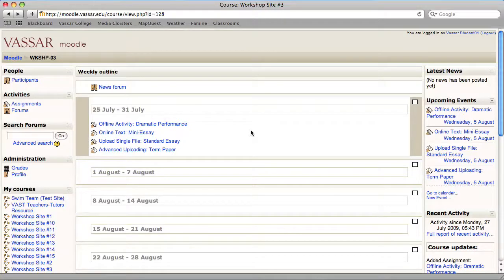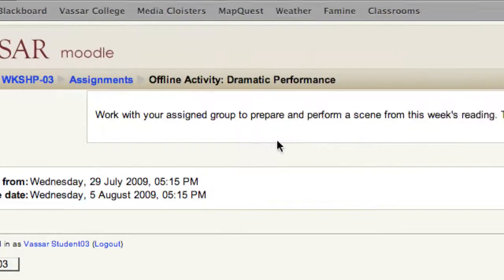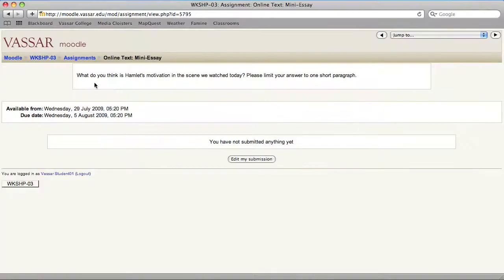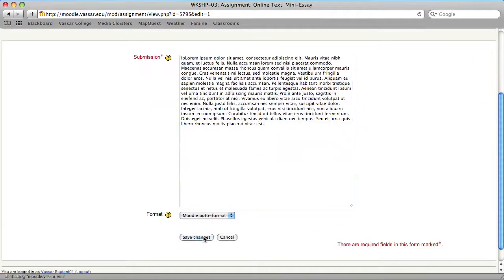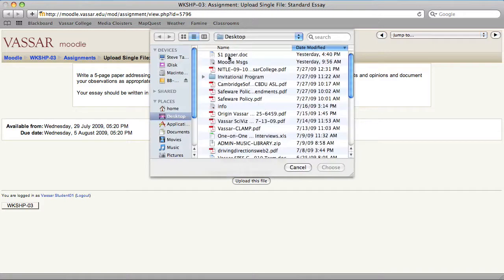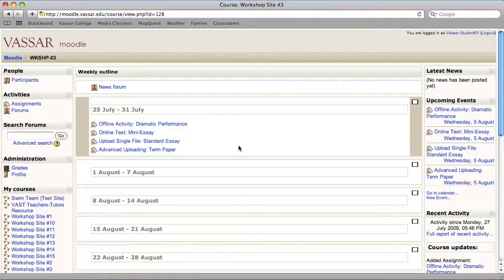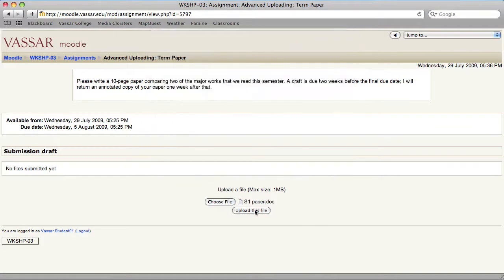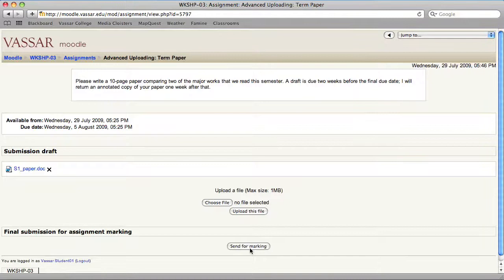Assignment Types in Moodle: Overview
This is a brief demonstration of the 4 types of Assignments possible in Moodle, as seen from the student viewpoint.